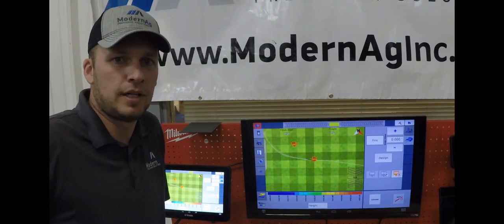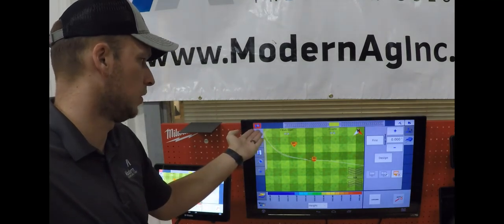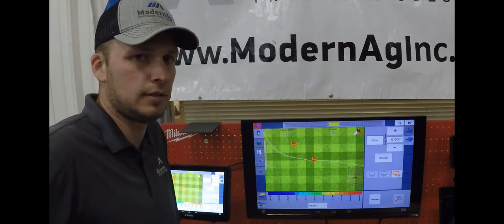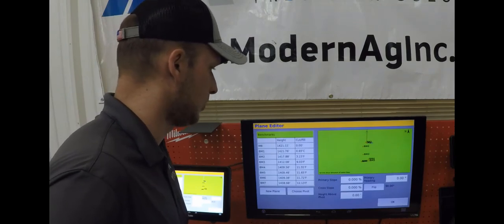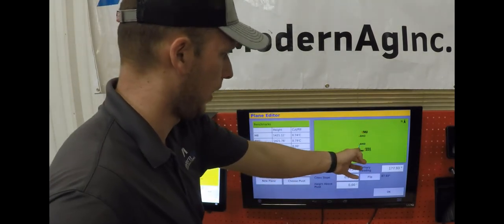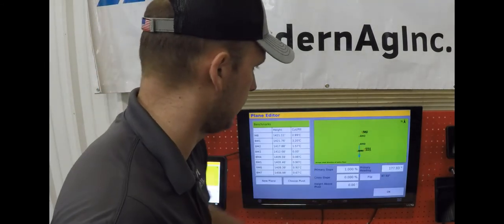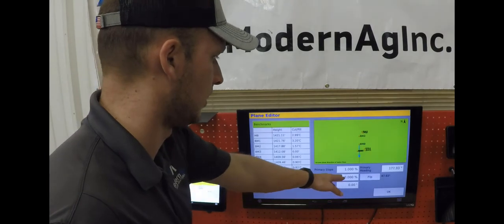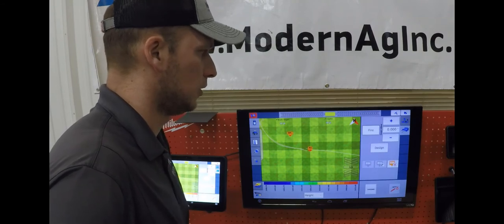Trimble FieldLevel II Overview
ModernAg 2021 Spring Video Series: Trimble FieldLevel II Overview

The TMX-2050 display is set up with the FMX+ app to demo Trimble's FieldLevel II system. We discuss corrections, the display run screen, and benchmarks.